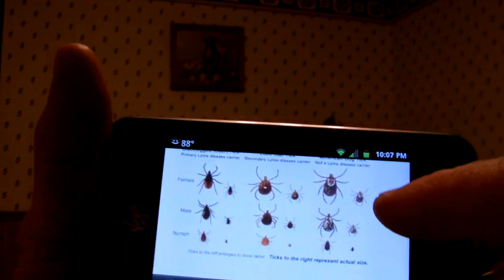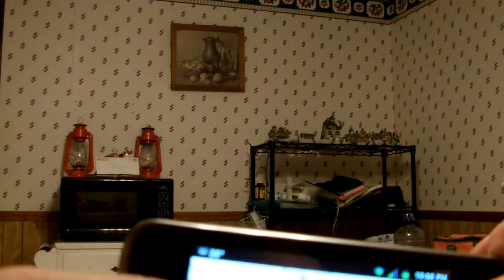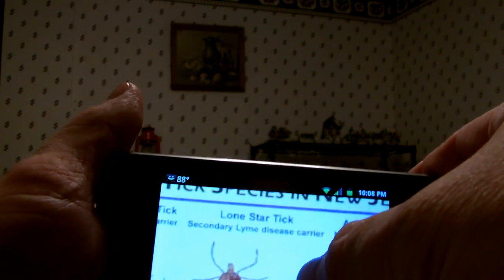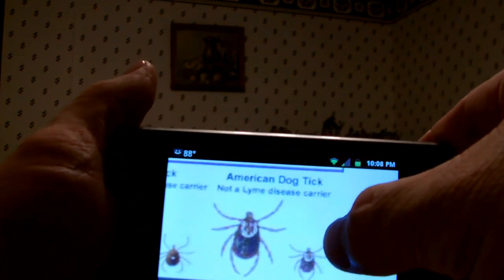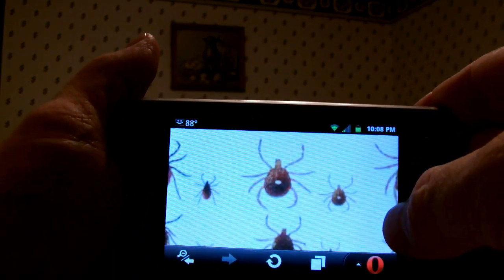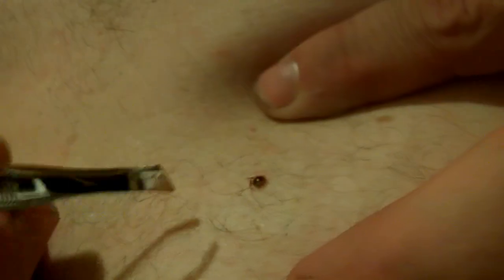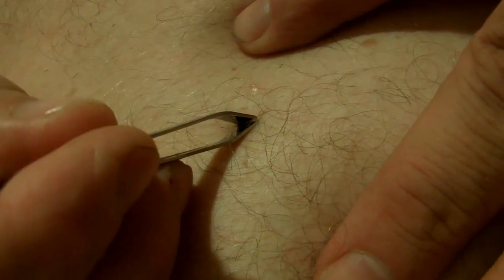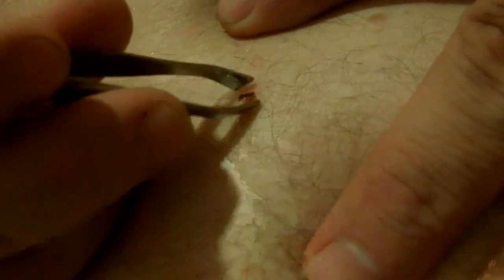ID and Remove a Tick